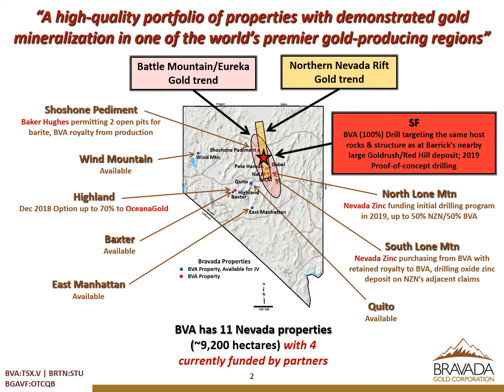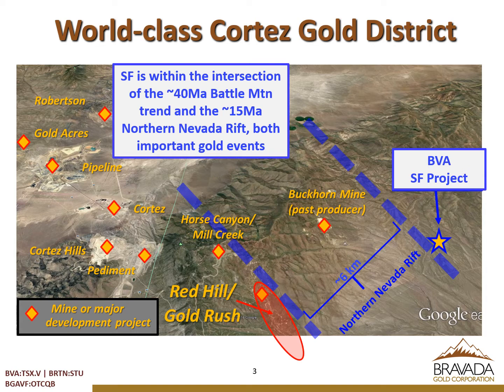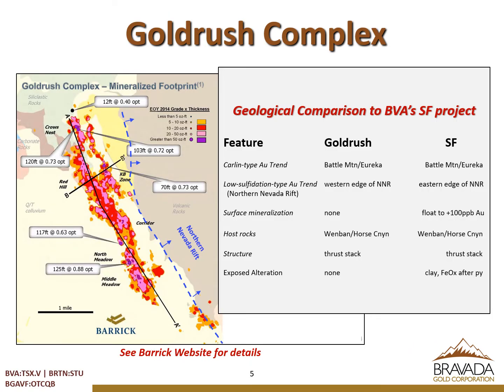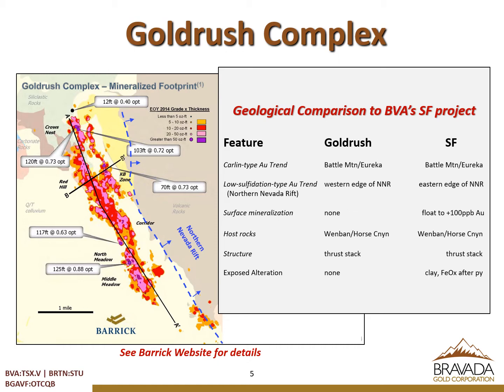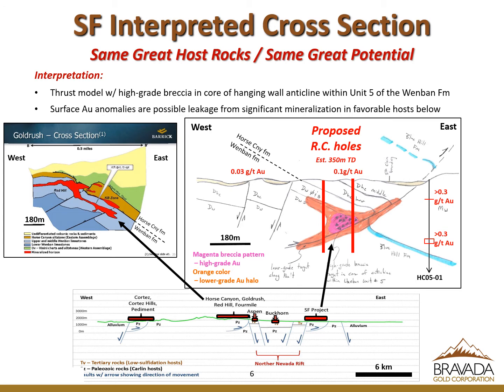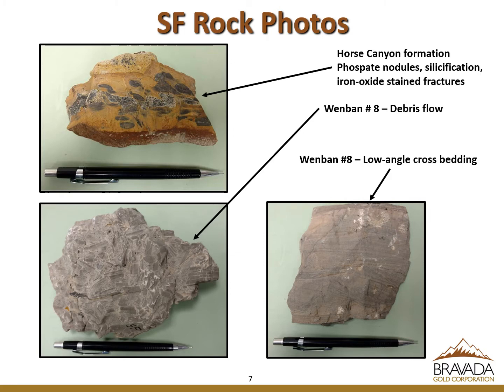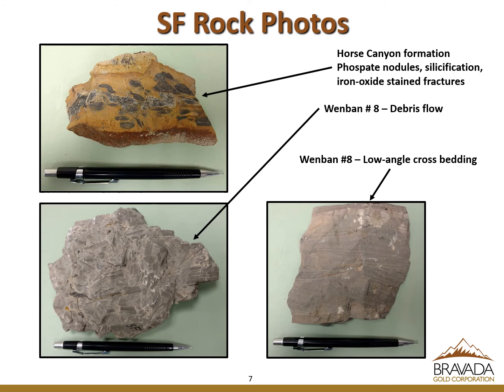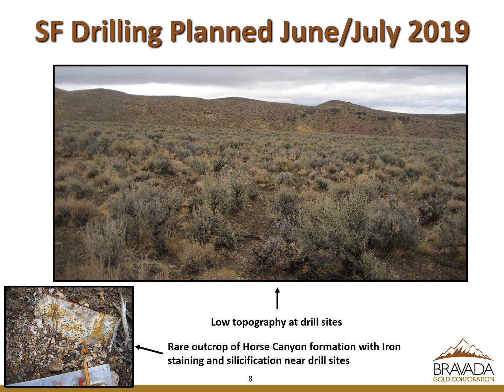President, Joe Kizis of BravadaGold answers "Why drill the SF project?"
President, JoeKizis answers the question on "Why drill the SF project", which you can access on the Company's under Investors and under Management.

The SF Property is located in Eureka County on the Battle Mountain Gold Trend, directly east of the Cortez Mining District, The property consists of 66 unpatented mining claims.   Bravada holds an option to acquire a 100% interest in the claims.  Should production occur from the property, a 1% NSR would be paid to the owner, one-half of which (0.5%) could be bought for US$3,000,000.